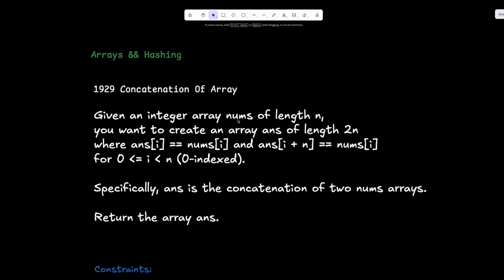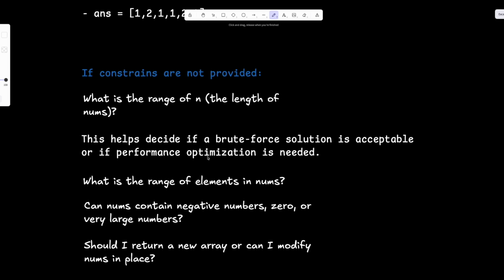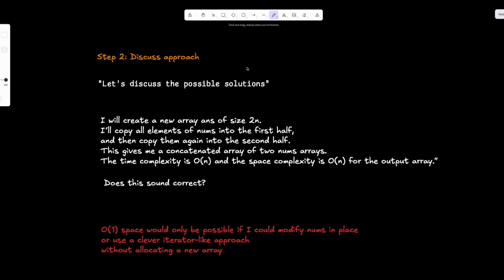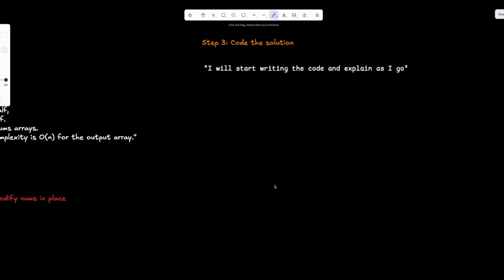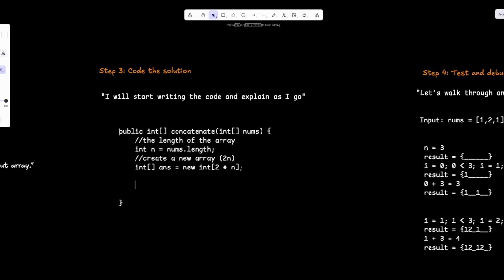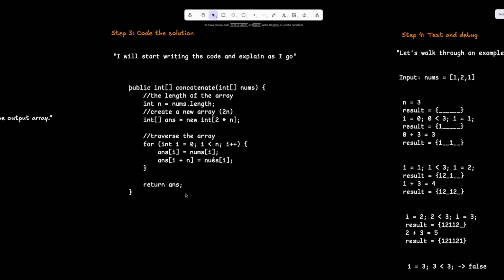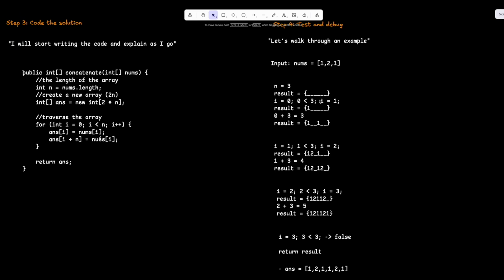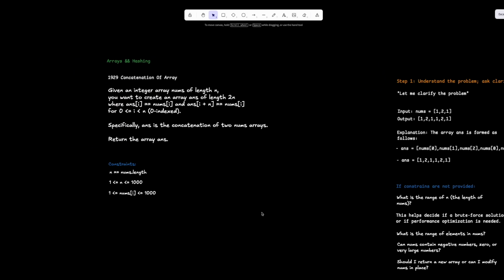Concatenate an Array in Java | Easy Coding Interview Question Walkthrough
In this video, I walk through a real coding interview question exactly the way interviewers expect you to think and communicate.

Step-by-Step Approach:
1️⃣ Understand the problem – Identify inputs/outputs and constraints
2️⃣ Discuss approaches – Copy elements into a new array twice for O(n) time
3️⃣ Code in Java – Efficient and clear solution
4️⃣ Test & Debug – Walk through examples and edge cases

Perfect for:
FAANG / Big Tech interview prep
Data Structures & Algorithms practice
Anyone learning how to think out loud during coding interviews